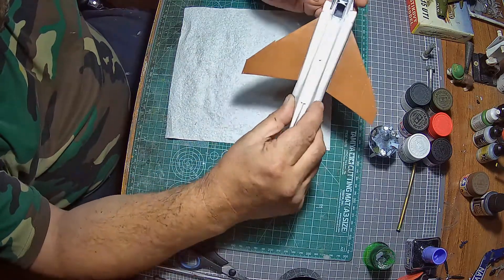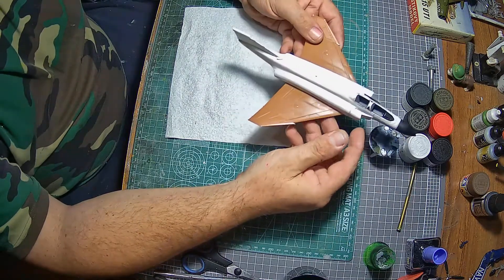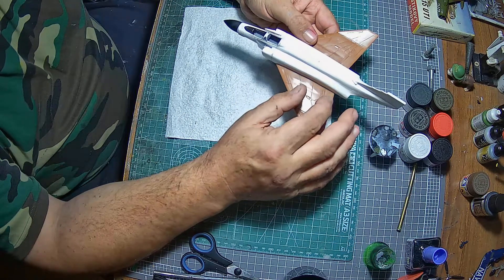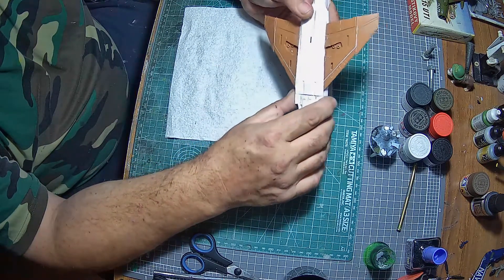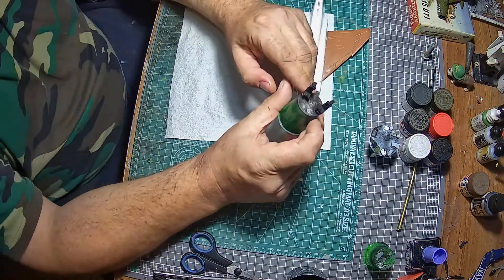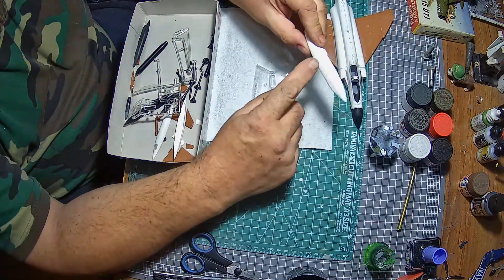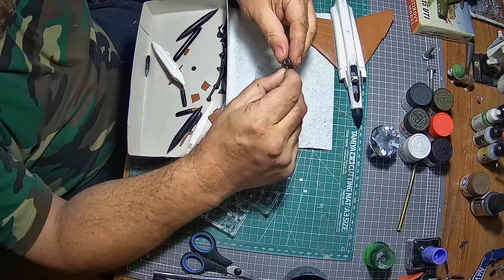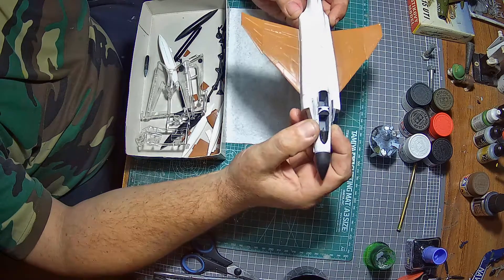Matchbox Phantom F4M/K video 2